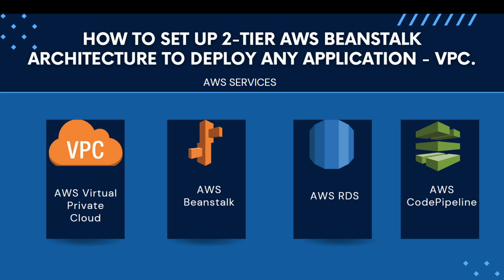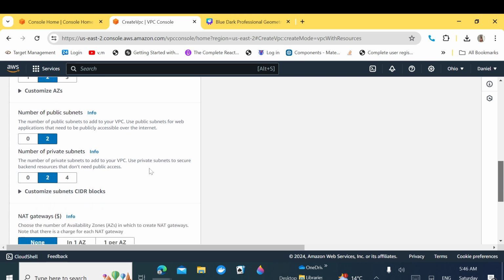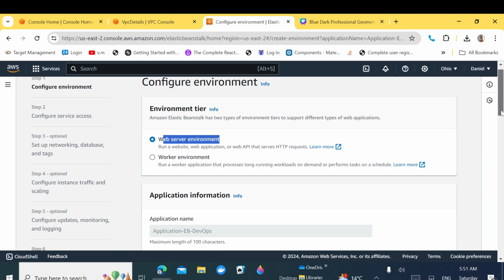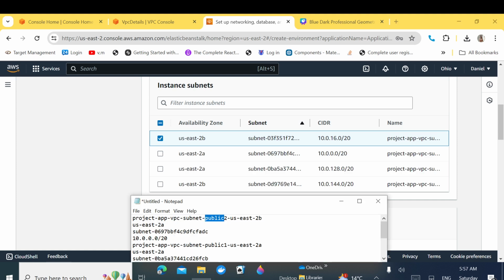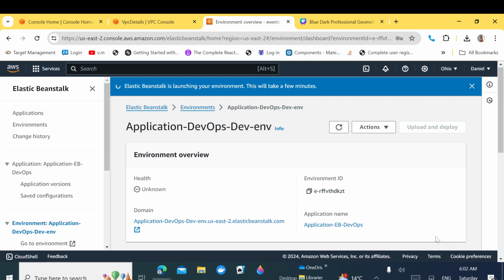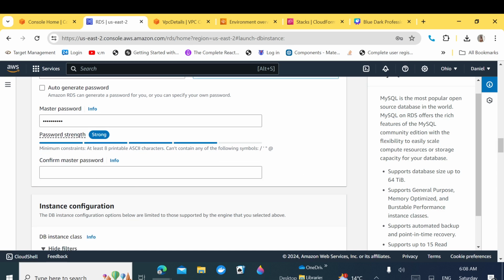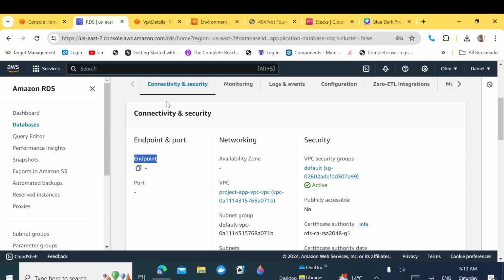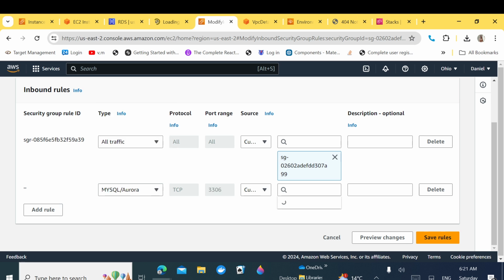PART 1: How to set up 2-tier AWS Beanstalk architecture to deploy any application - VPC.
In this video, we dive into the process of setting up a robust 2-tier AWS Elastic Beanstalk architecture to seamlessly deploy any application. I'll walk you through the steps to configure your Virtual Private Cloud (VPC) to ensure secure and efficient communication between your web and database tiers. Whether you're a beginner or an experienced developer, this tutorial will equip you with the knowledge to leverage AWS Beanstalk's powerful features for a scalable and reliable deployment. Join us and simplify your application deployment with AWS's flexible and scalable solutions.